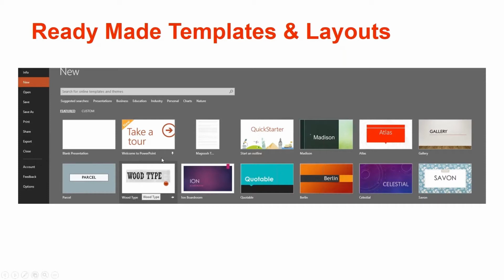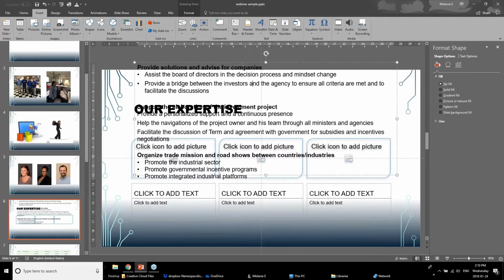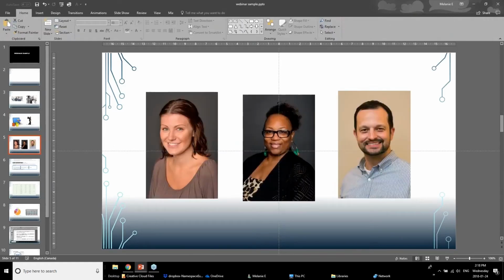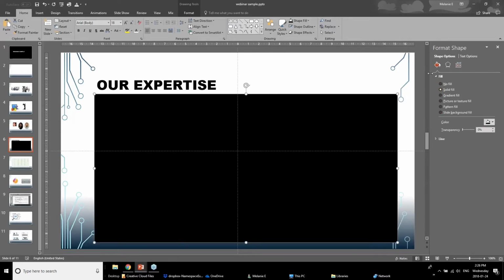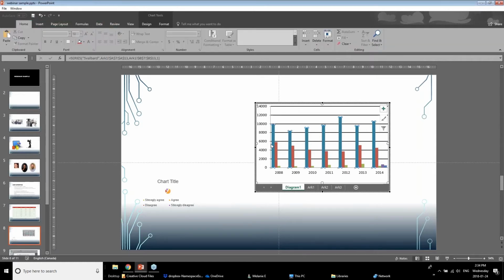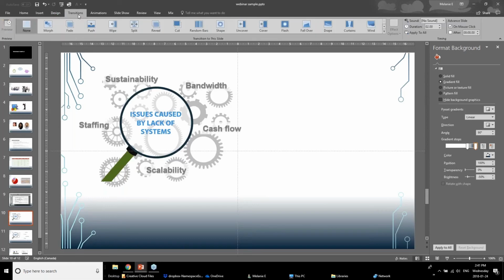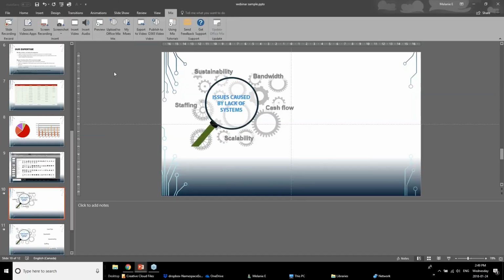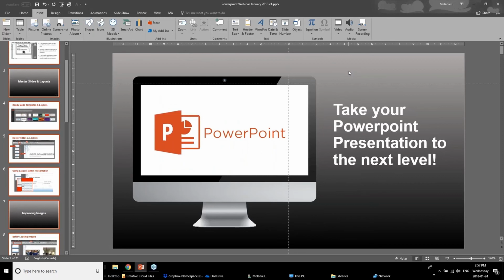Take Your PowerPoint to the Next Level | K2